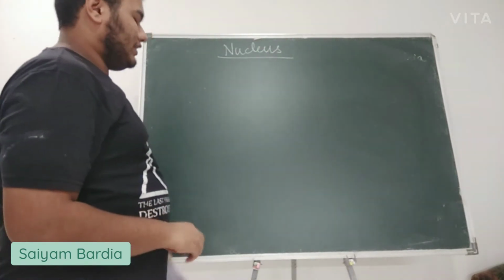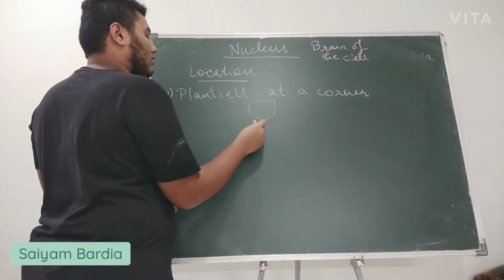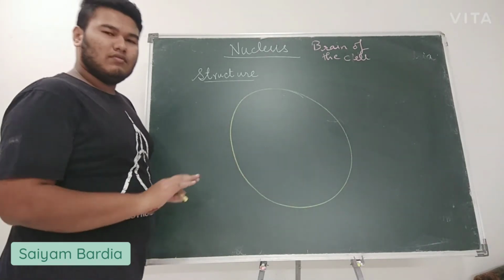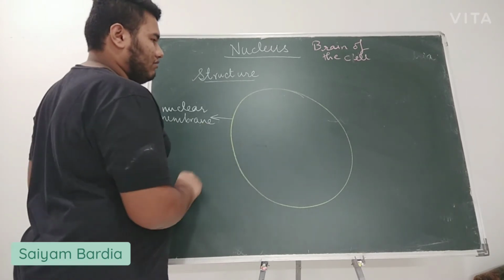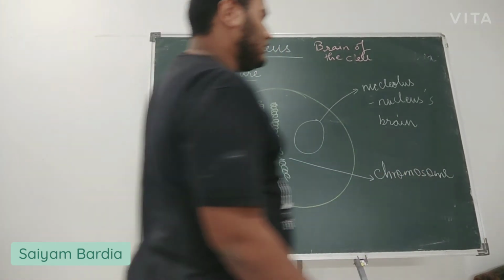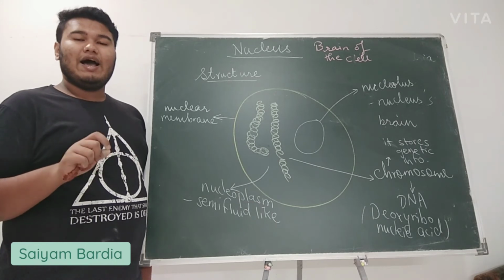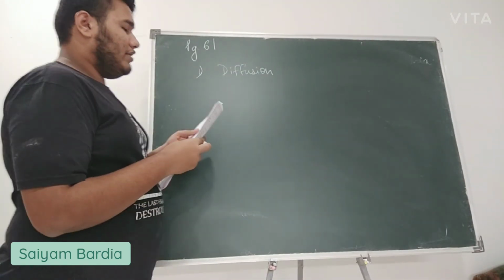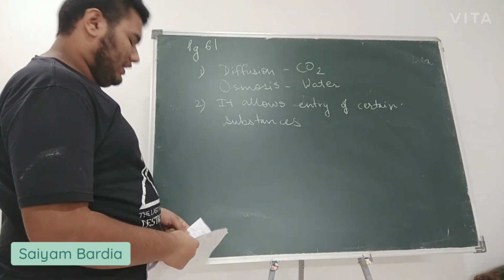Fundamental unit of life | Biology | Class 9 | Chapter 5 | Lecture 6